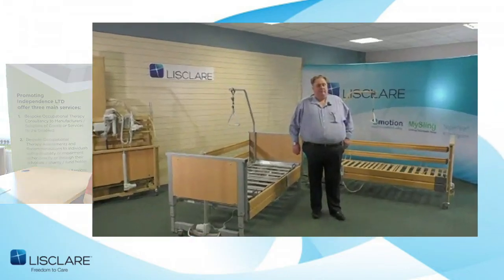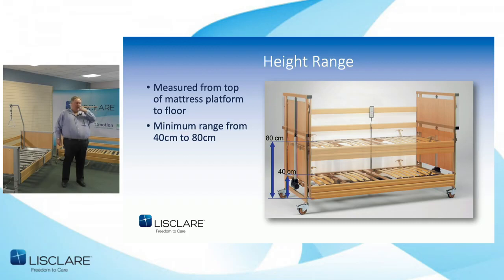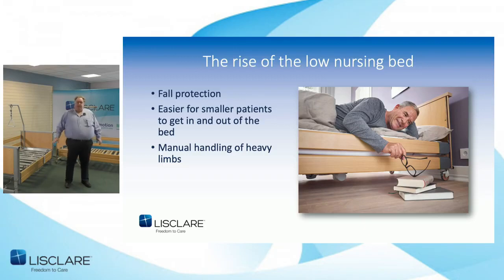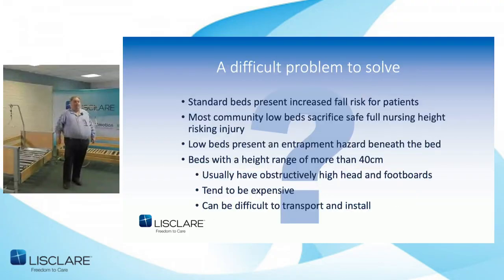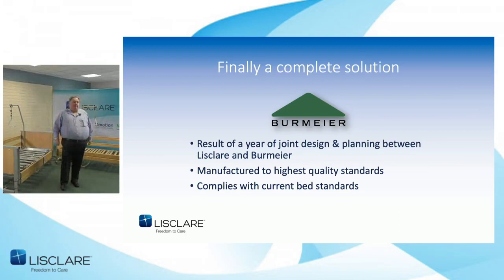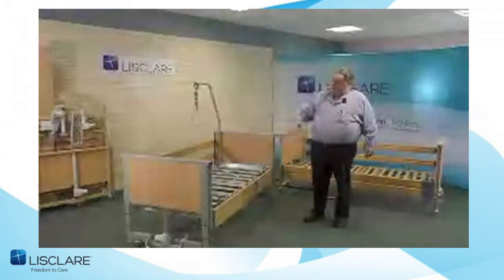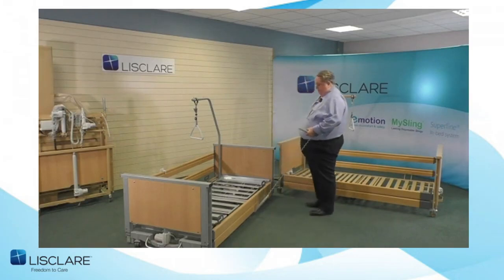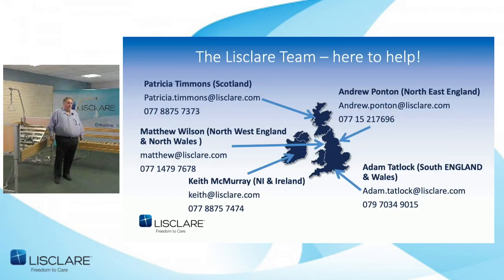Lisclare's Lenus Bed OTAC Webinar 2021